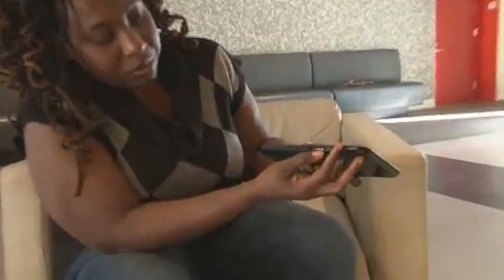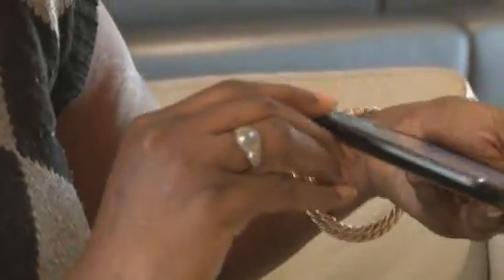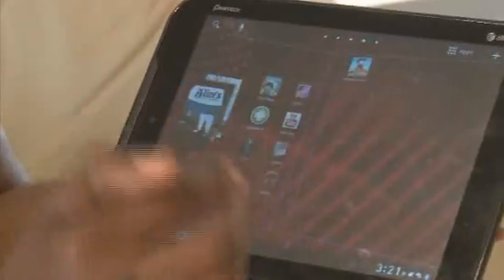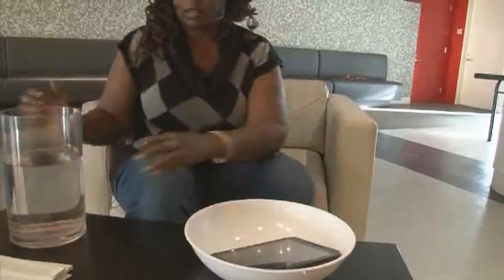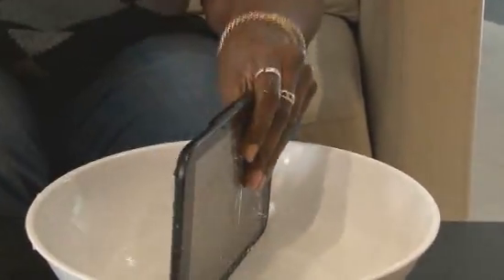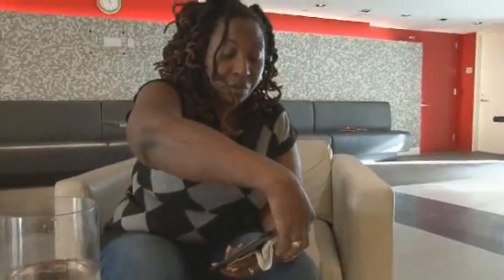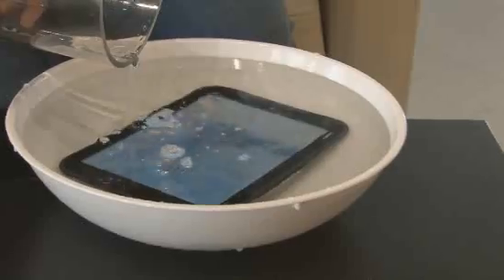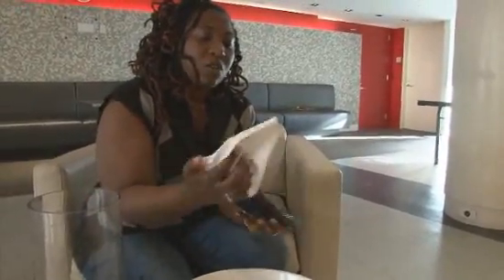Pantech Element...Underwater!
The 8-inch Pantech Element is the world's first "waterproof" tablet, capable of being submerged in up to one-meter of water for up to 30 minutes and come out working.